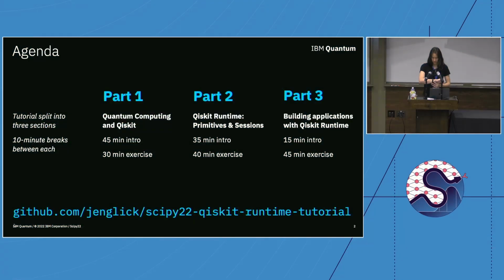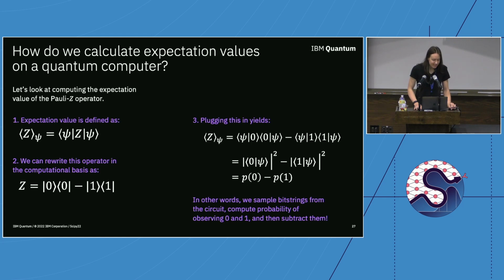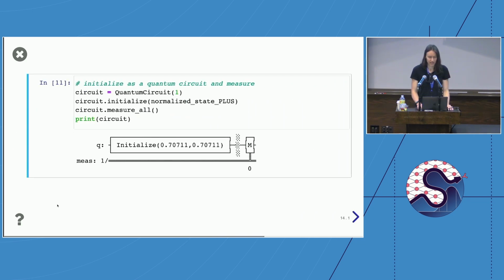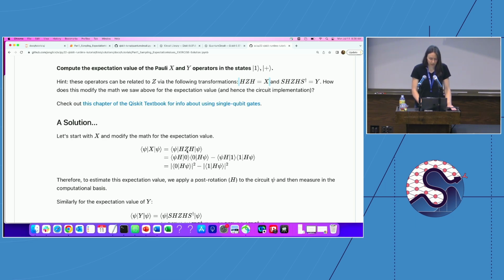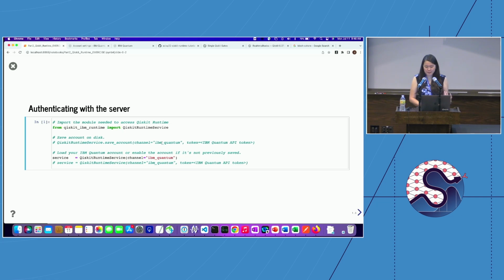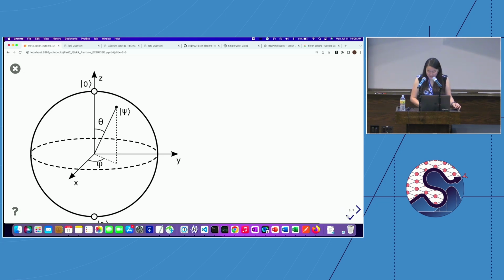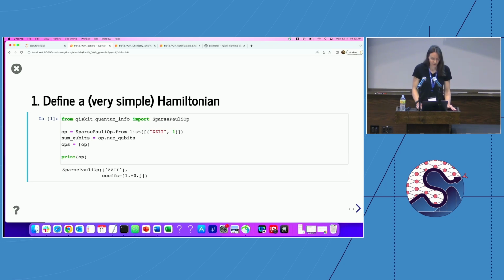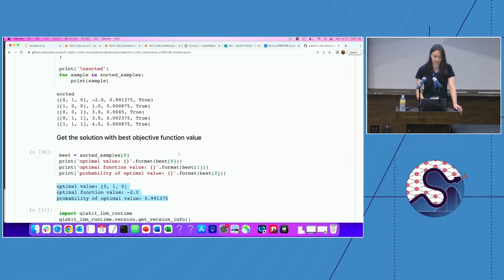Introduction to the Qiskit Runtime- Jennifer Glick, Jessie Yu | SciPy 2022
In this tutorial, users are introduced to the Qiskit Runtime, a new platform for describing workload execution at the level of programs rather than circuits.

Qiskit Runtime enables more complex quantum workloads, driven by algorithms that combine classical and quantum computation in the same execution cycle.

Users will see how problems ranging from machine learning to chemistry simulation can benefit from this new execution architecture.